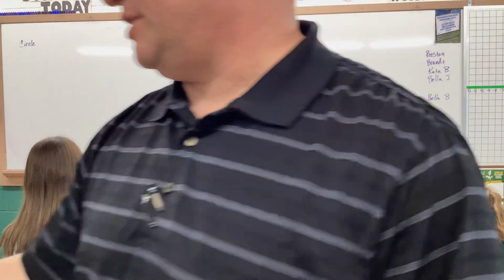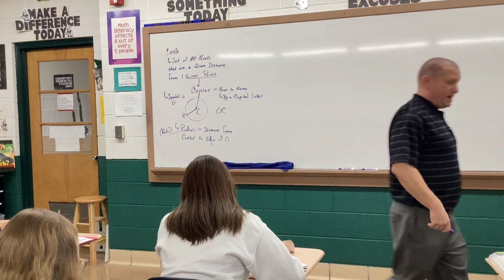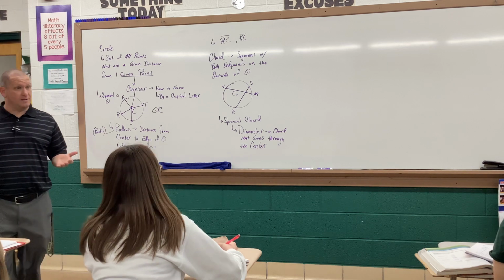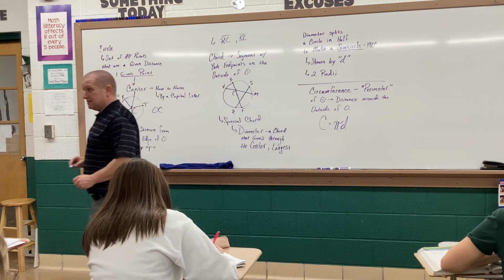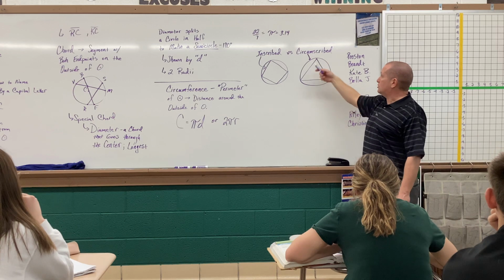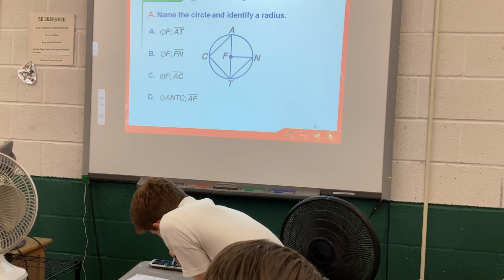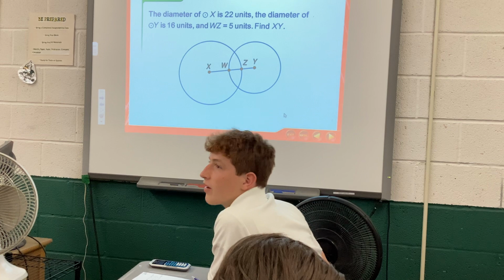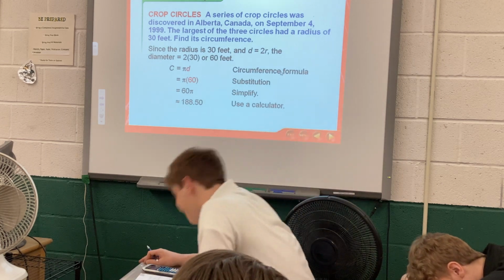Geom 10-1 new